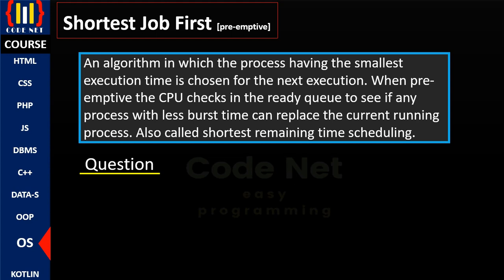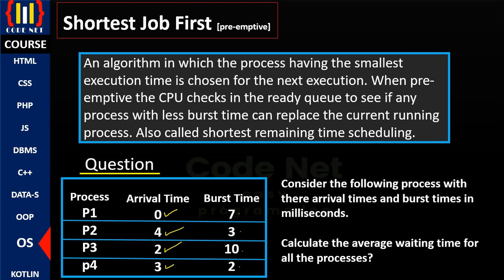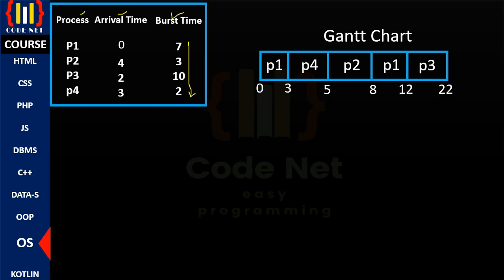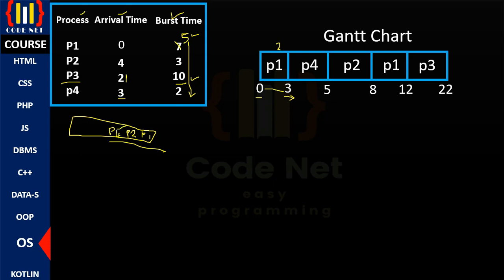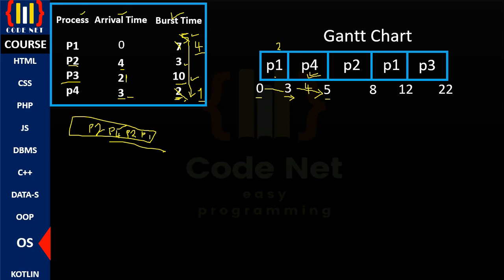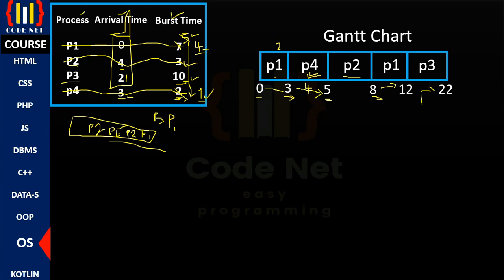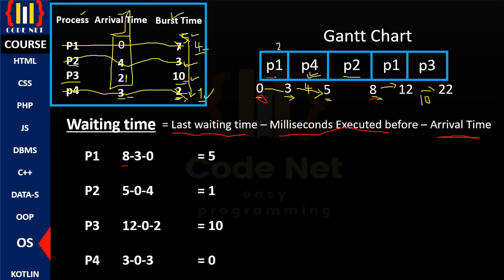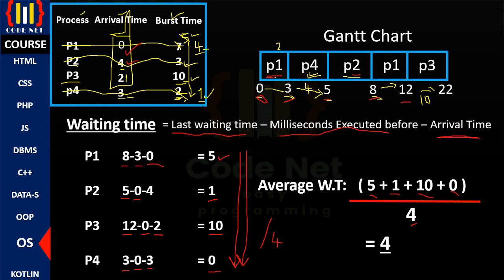PREEMPTIVE SHORTEST JOB FIRST SCHEDULING ALGORITHM OS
Preemptive Shortest Job First (PSJF) scheduling algorithm is a type of CPU scheduling algorithm used by operating systems to determine the order in which processes are executed on a CPU.

In PSJF scheduling algorithm, the CPU executes the process with the shortest execution time first. The algorithm is preemptive, which means that if a new process with a shorter execution time arrives, it will preempt the currently executing process and take its place.

The PSJF algorithm reduces the average waiting time for processes compared to the FCFS and SJF algorithms. However, it requires the operating system to have information about the length of each process's execution time, which may not always be available.

One of the main advantages of the PSJF scheduling algorithm is that it minimizes the average waiting time and turnaround time of processes, which results in better system performance. However, the algorithm can also cause problems such as starvation, where long-running processes may never get a chance to execute if shorter processes continue to arrive.

Overall, the PSJF scheduling algorithm is a useful tool for improving the performance of operating systems, particularly in scenarios where the arrival rate and execution times of processes are known